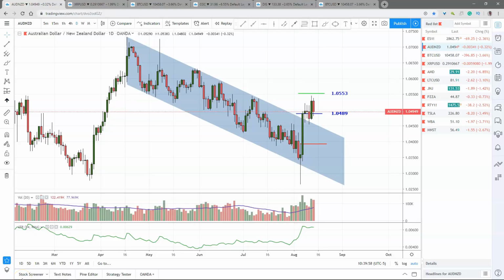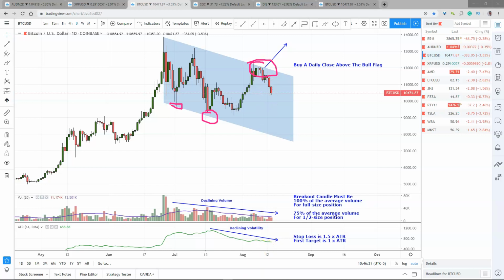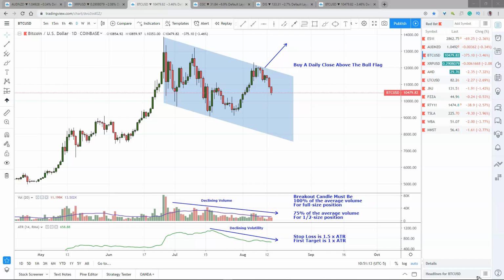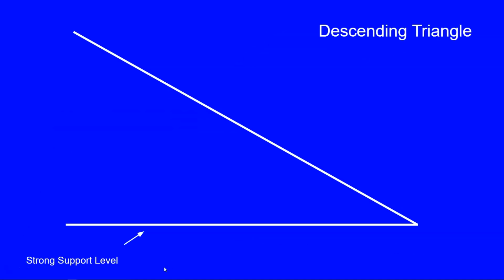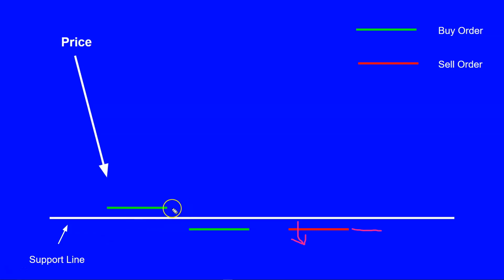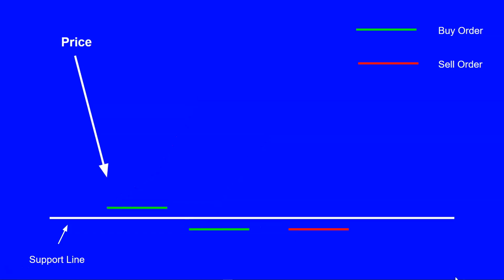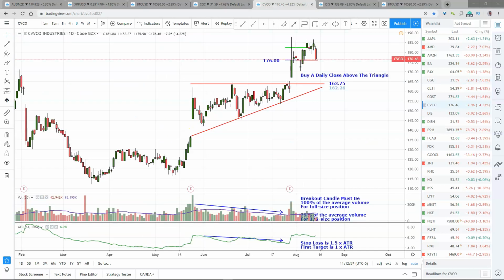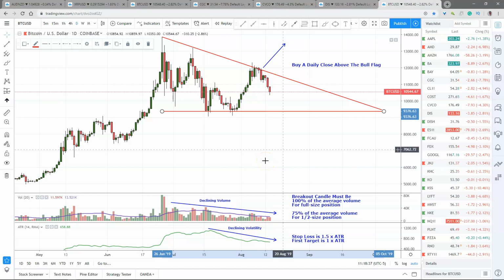What To Look For In A Trade! + Bitcoin Trade Setup, Updates on AUDNZD & Ripple